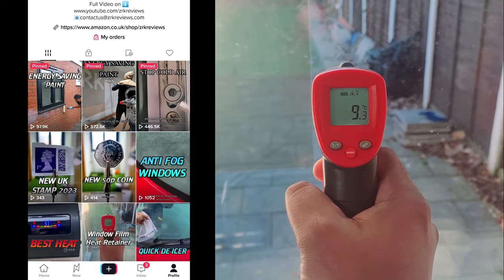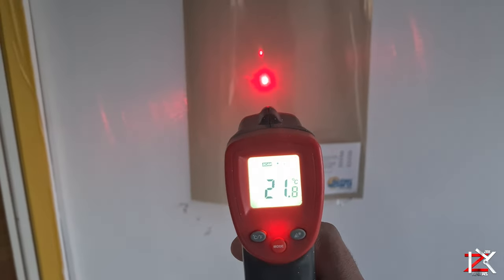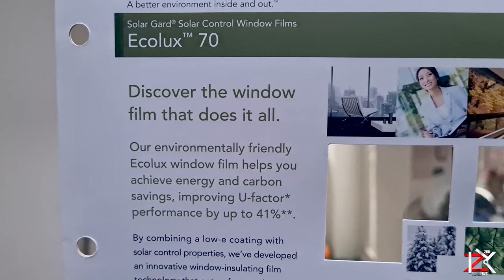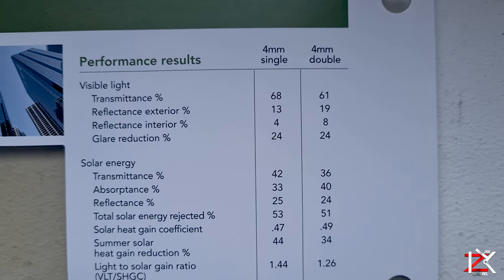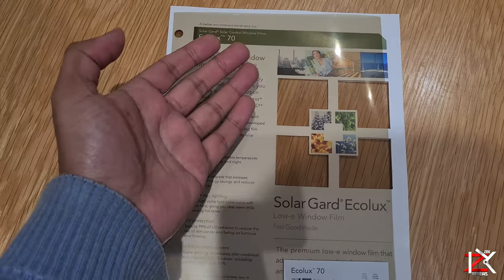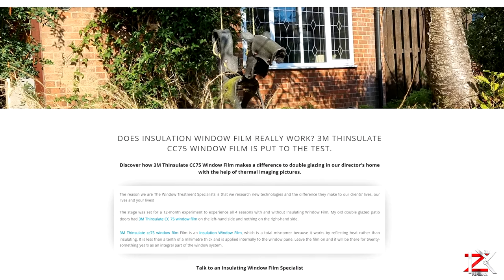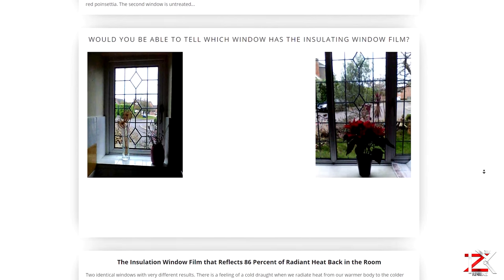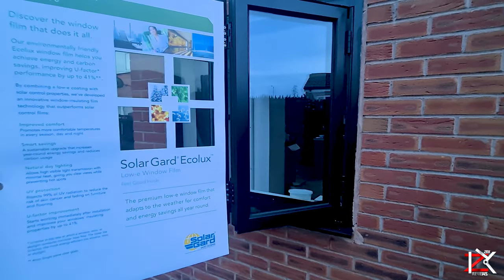Energy Saving Window Film Heat Retainer | How To STOP Heat Escaping | Cooler In The Summer - Ecolux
One of the best window film heat retainer here in the UK  that helps keep our homes warm and cool in the summer. Around 20% of heat is escaped from windows by installing this window film it stops heat escaping keeping your homes warm.